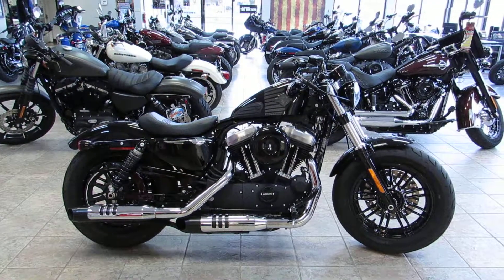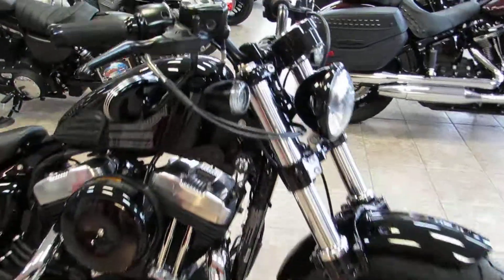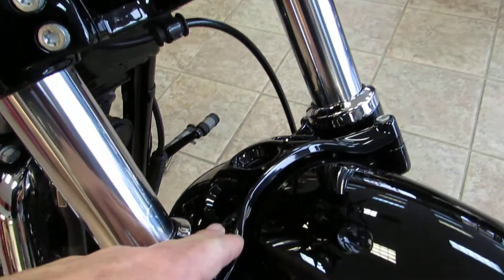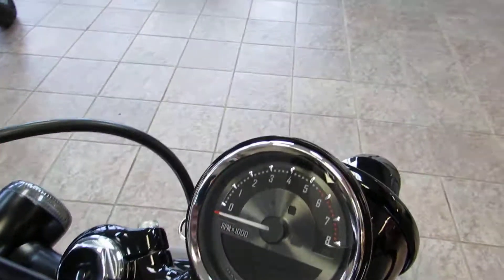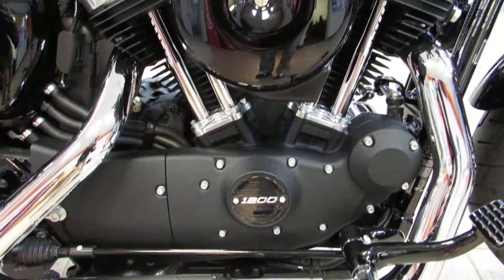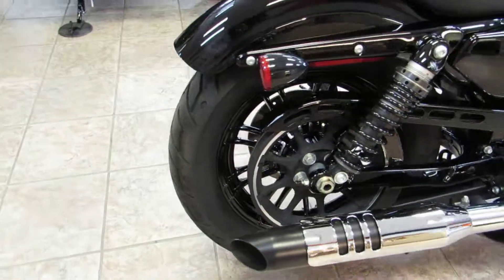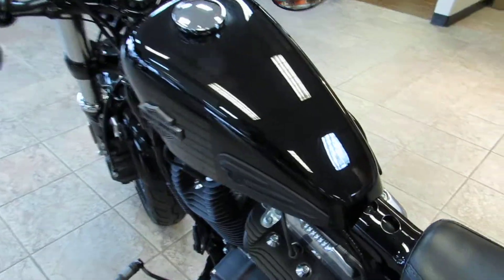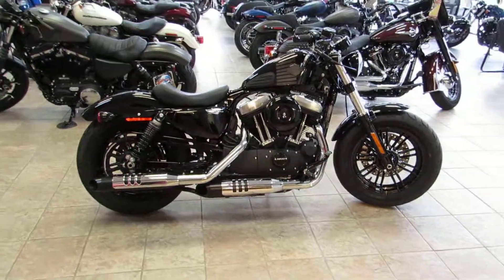Walk around a 2017 Harley-Davidson Forty-Eight @ West Coast Harley-Davidson in Salinas, Ca